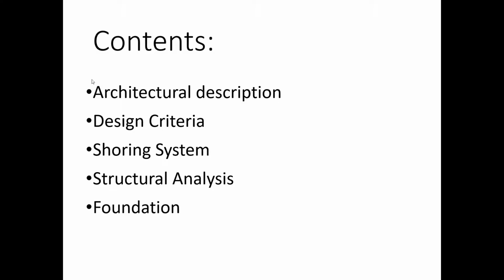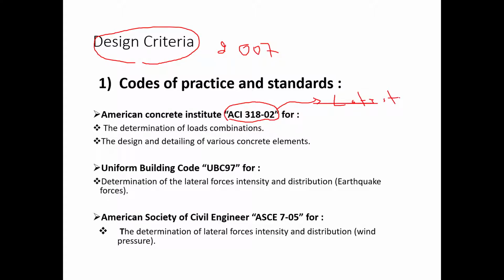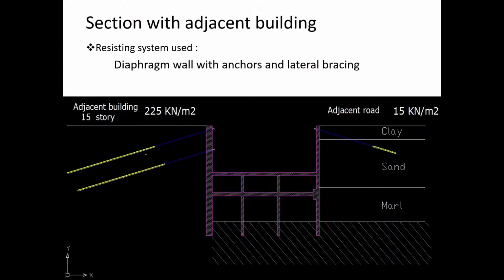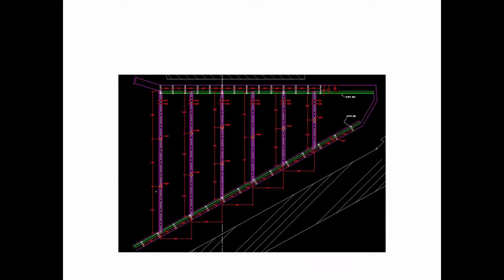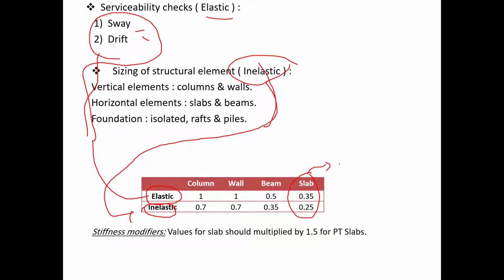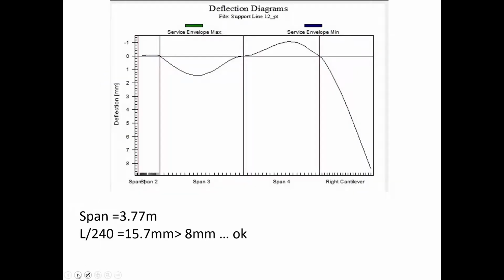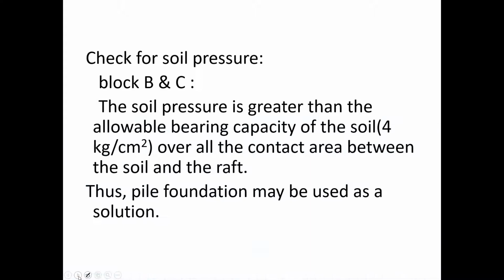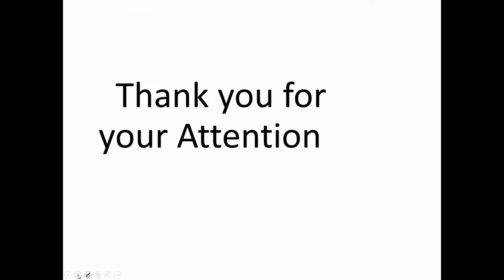Introduction 1 structural analysis modeling ,design and qs for a real project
structure analysis
civil engineer
etabs
Autodesk robot
adapt builder
plaxis
allpile